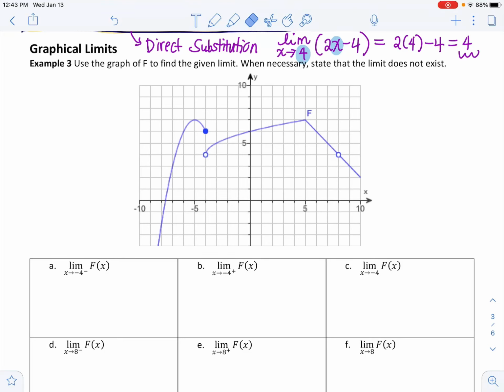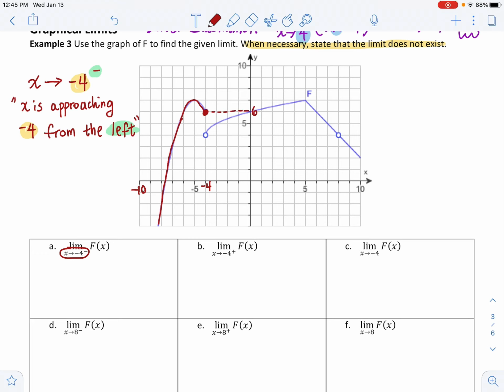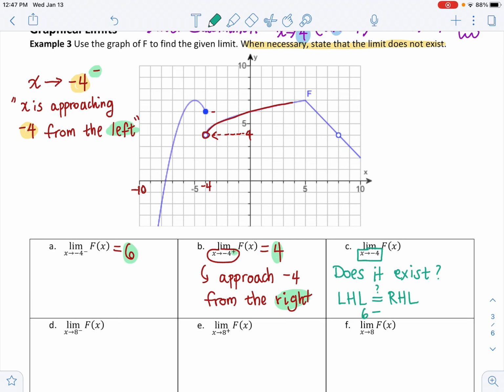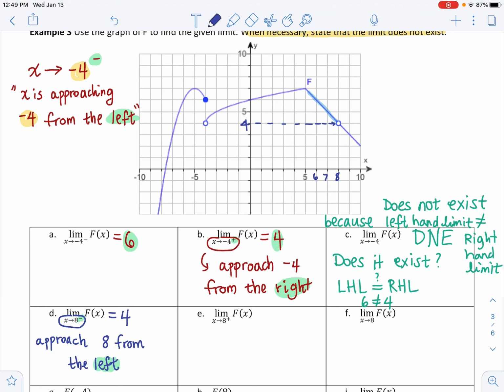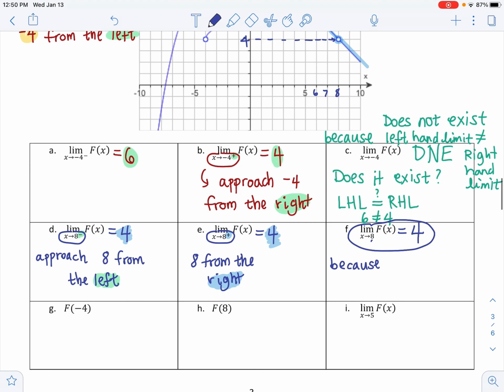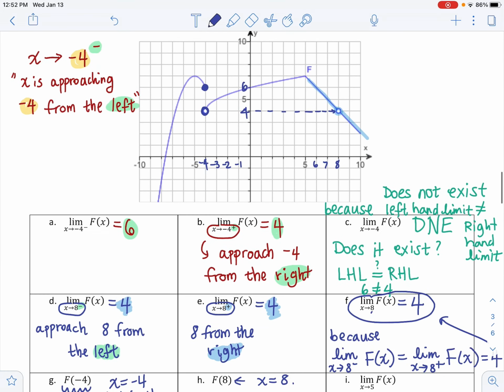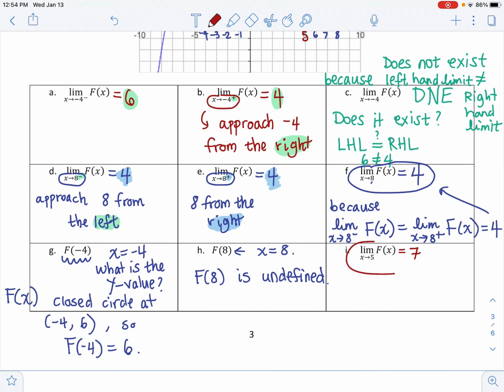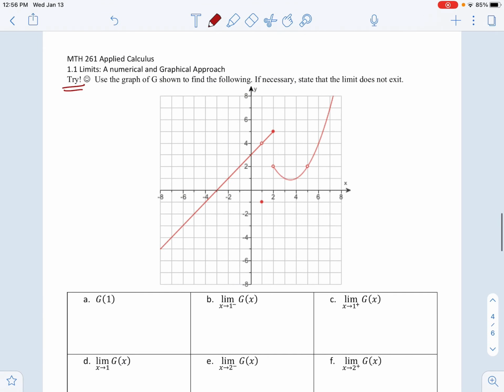MTH 261 Section 1.1 Graphical Limits Example 3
Use the graph of F to find the given limit.  When necessary, state that the limit does not exist.